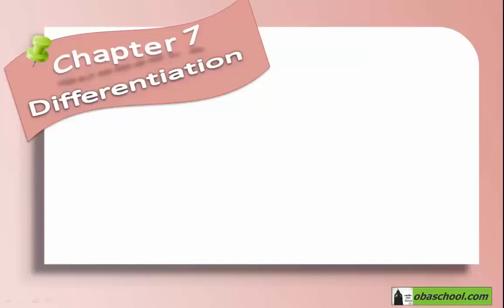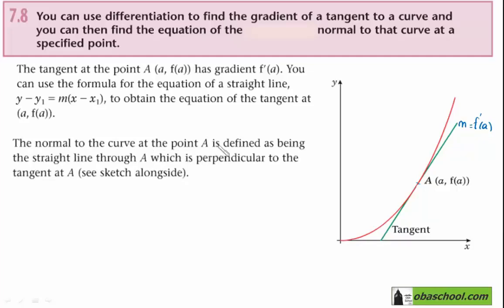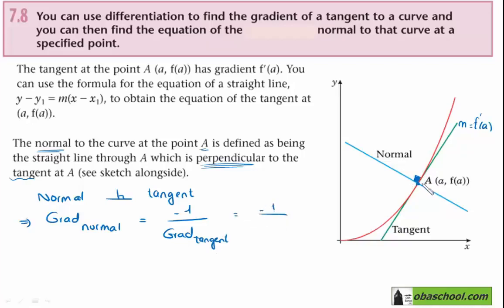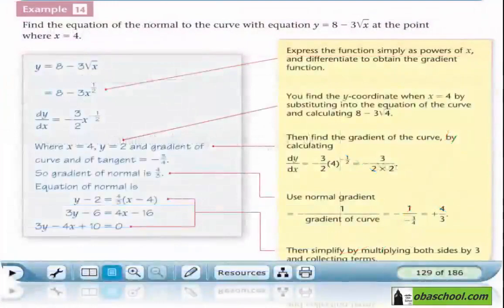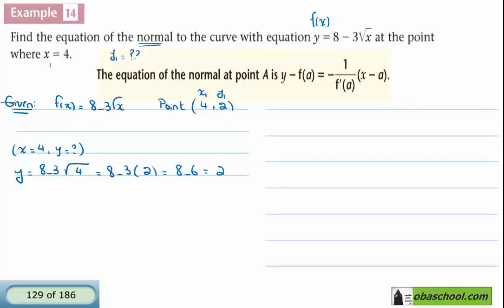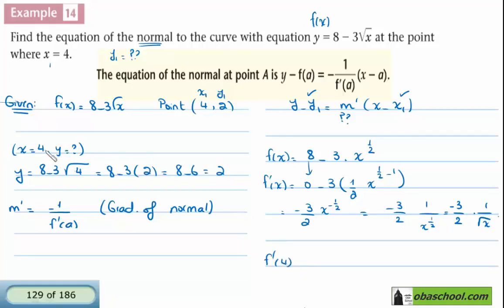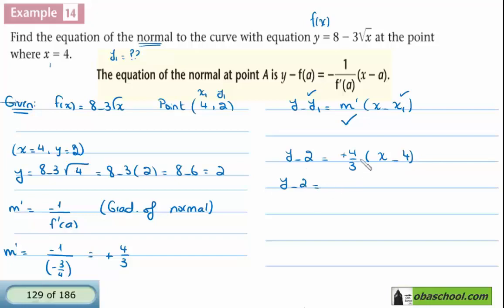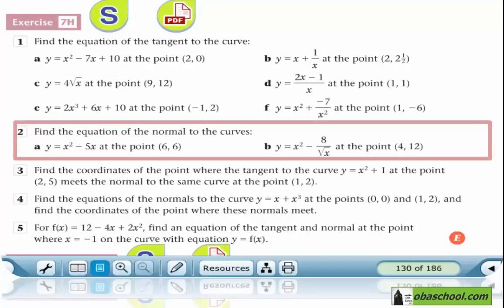Differentiation - 1.46Gradients ,Tangent and Normal - Equation of the Normal to f(x) at Specified Pt